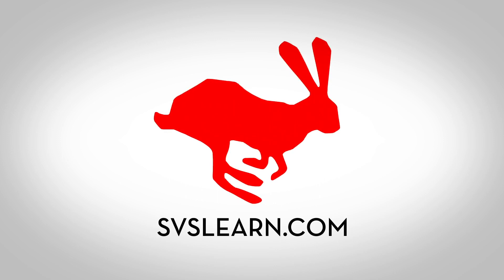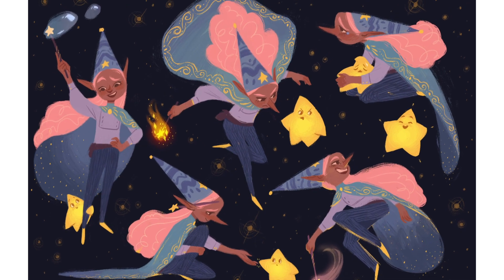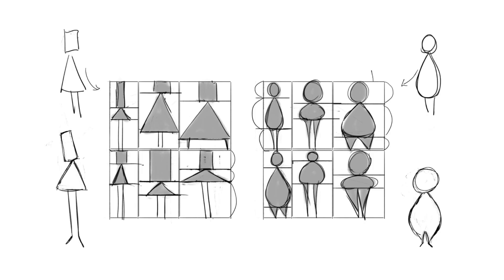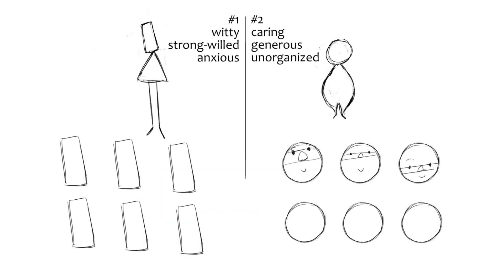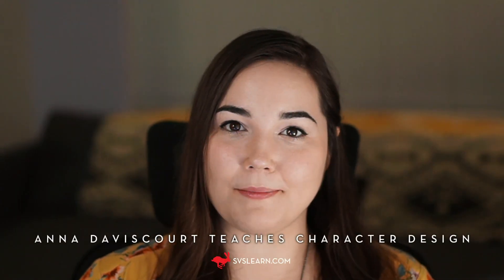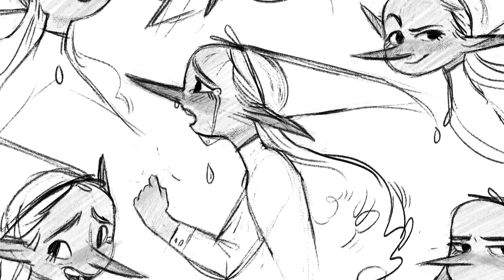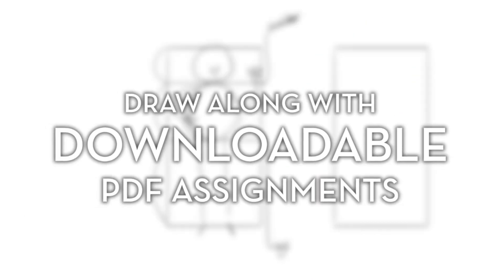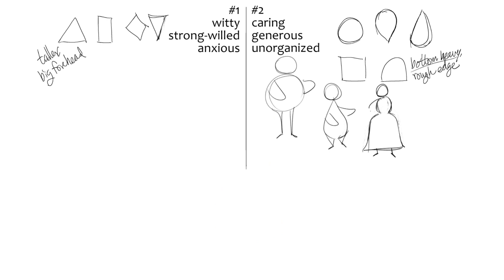Intro to Unique and Appealing Character Design | Course Trailer | SVSLearn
Unlock the secrets to creating iconic characters with the next class in our illustration curriculum! From proportion to subtle detailing, learn to develop interesting and unique characters from the ground up with professional children’s book illustrator Anna Daviscourt.

Over 80 courses of instructional content. Your clear path to becoming a working illustrator starts with SVSLearn.
Have you ever felt lost creating a character? Have you ever wondered how to take your character designs to the next level, and really make them pop? Or do you just want to bring an extra dimension of magic to your drawings? Readers fill their lives with their favorite characters, and good character design principles can help you make a compelling, memorable cast.

In this course, professional children’s book illustrator Anna Daviscourt offers a framework to build your character from the ground up, with different tips, tricks, and strategies that will help you put pencil to paper to create something unique. She covers every step of the design process and guides you through your own draw-along project.